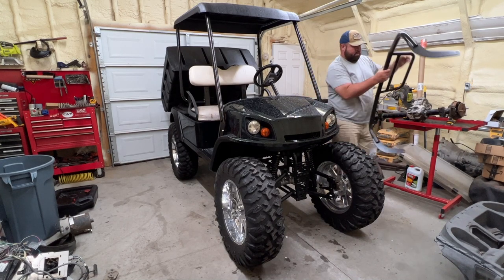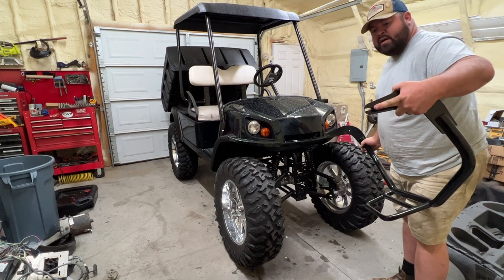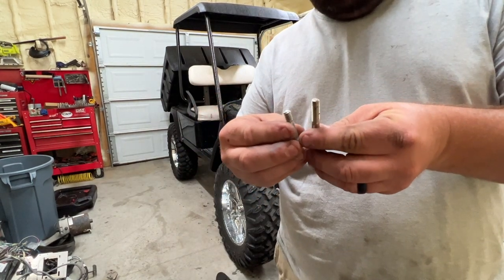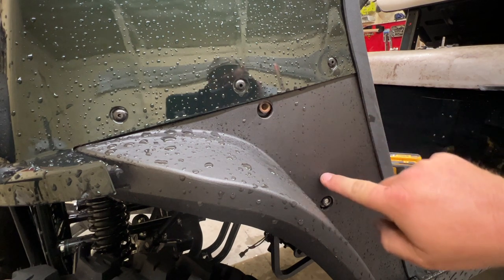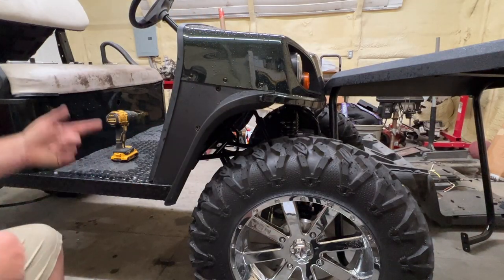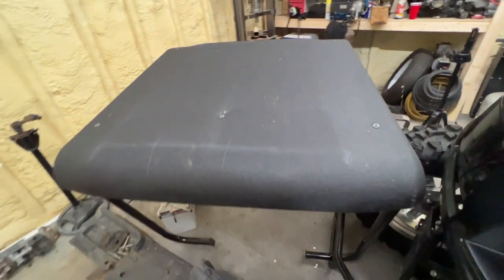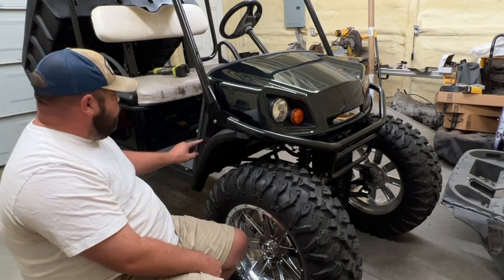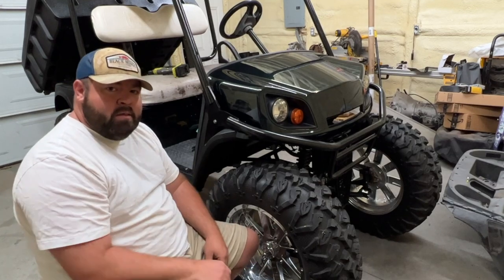The EZGO Cushman gets A BRUSH GUARD but not without A FIGHT! | How To Install | Utility Golf Cart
Today we install a brushguard on the ezgo cushman utility cart. However things dont always go as planned and it put up a fight! The outcome is its installed and we overcome what was thrown at us!

This Cart Runs 72V Big Battery Lithium! Want Some? This is how to save money on it!